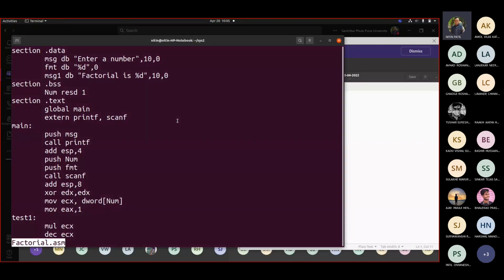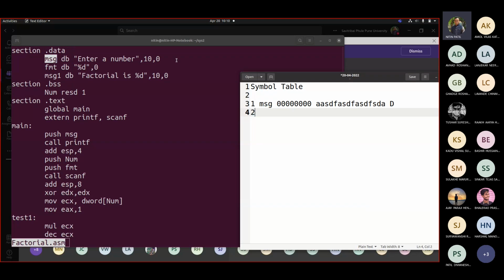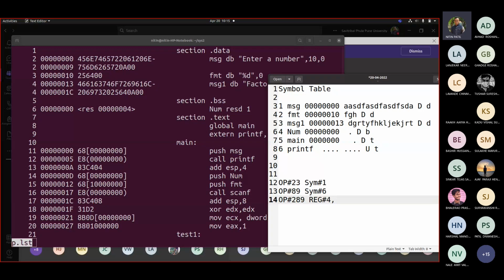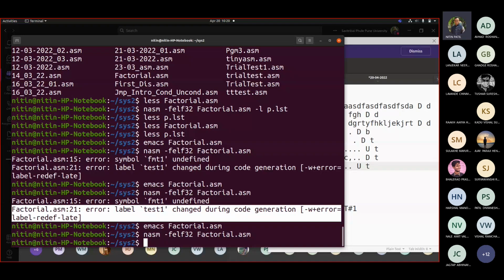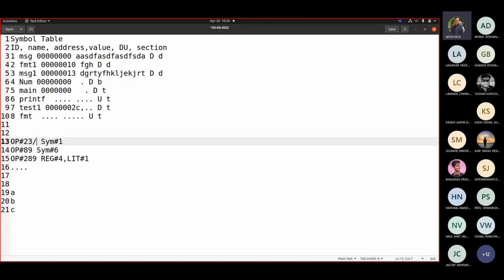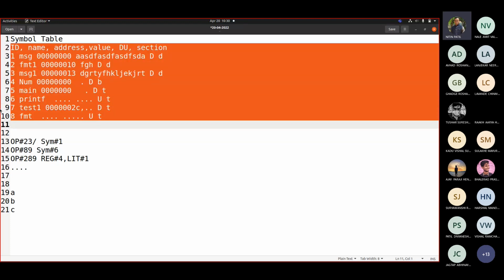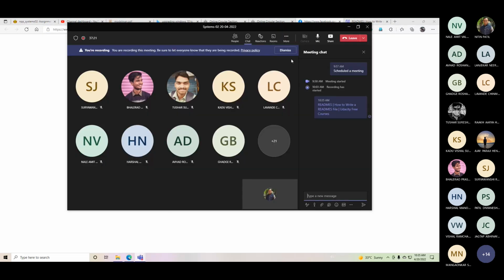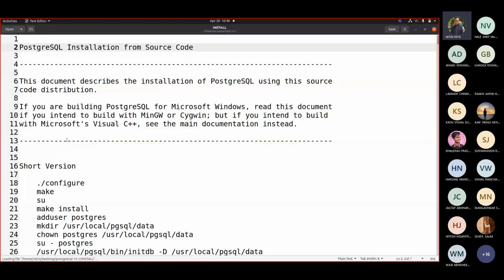Systems 02 20-04-2022